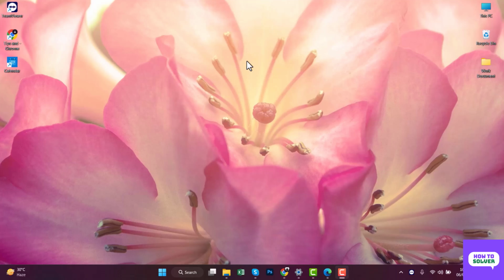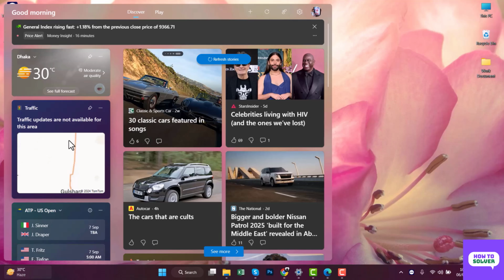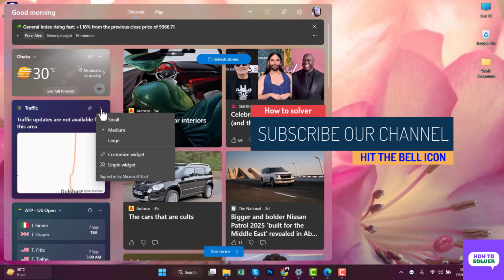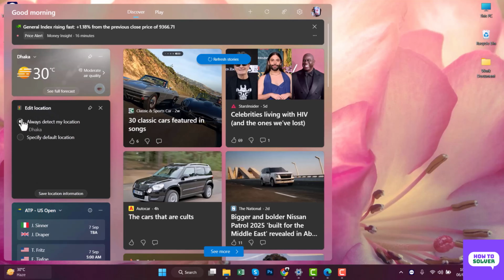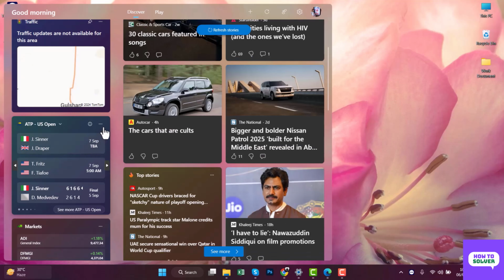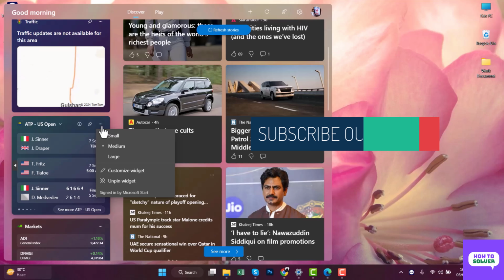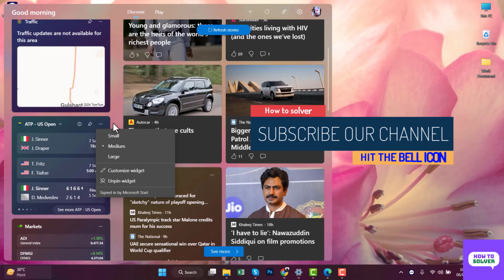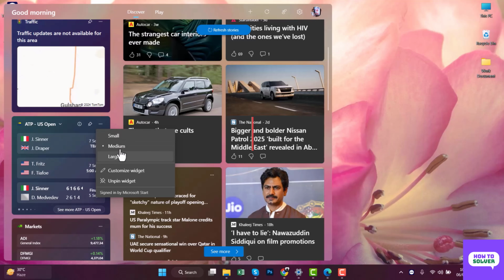How to customize widgets in laptop 2025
Unlock the full potential of your laptop by learning how to customize widgets in 2025! In this video, we provide a comprehensive step-by-step guide on setting up and personalizing widgets to enhance your productivity and user experience. Whether you want to add new widgets, rearrange existing ones, or tweak their settings, we've got you covered. Follow along and transform your laptop setup today!